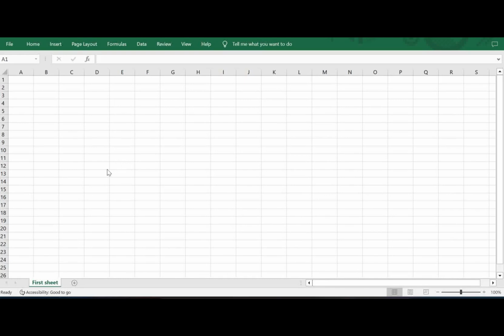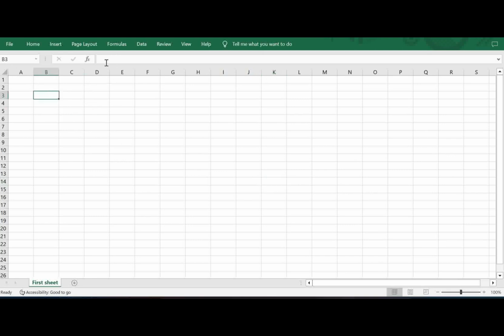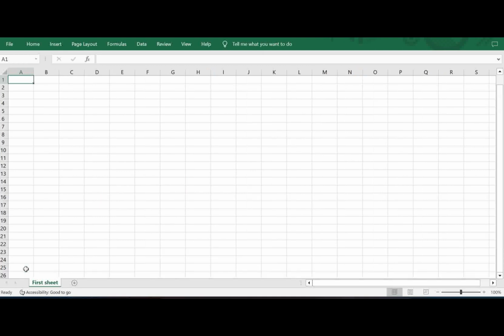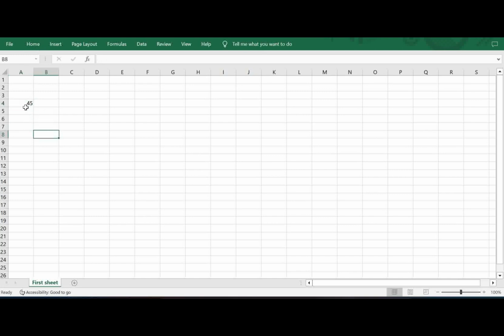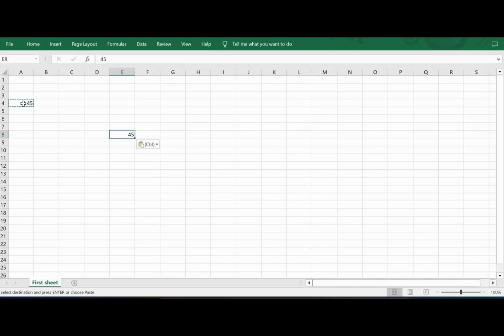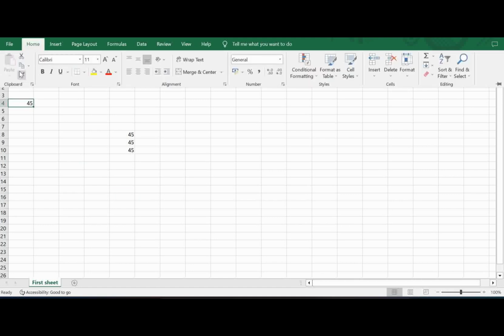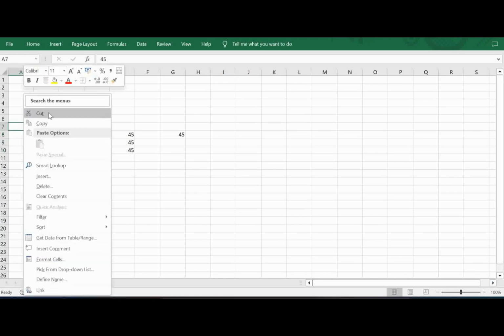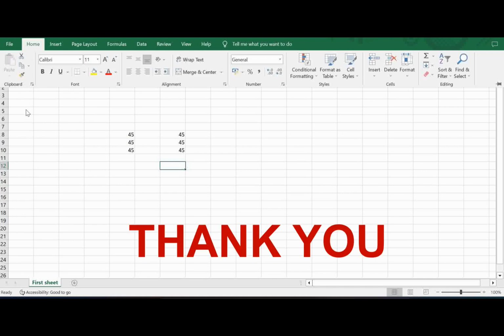Cut, Copy and Paste in Microsoft Excel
Unleash your Excel productivity with our comprehensive tutorial on Cut, Copy, and Paste functions! 📊✂️ Whether you're a spreadsheet beginner or an Excel enthusiast, this video will guide you through the essential techniques to efficiently move and duplicate data. Learn how to use shortcuts, navigate worksheets, and streamline your Excel workflow. Join us and discover how to make data manipulation a breeze in Microsoft Excel. Boost your efficiency and Excel like a pro! 💼💻